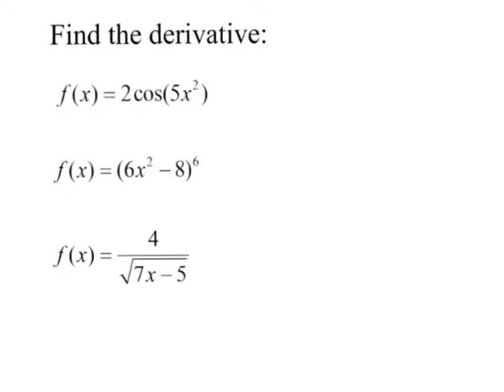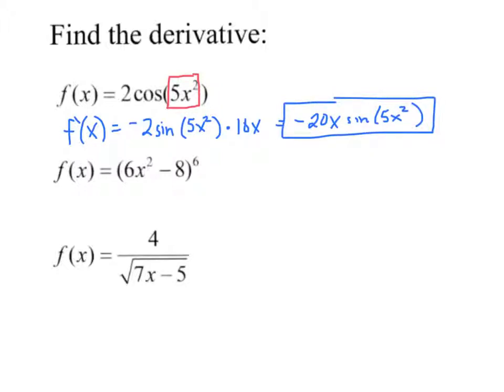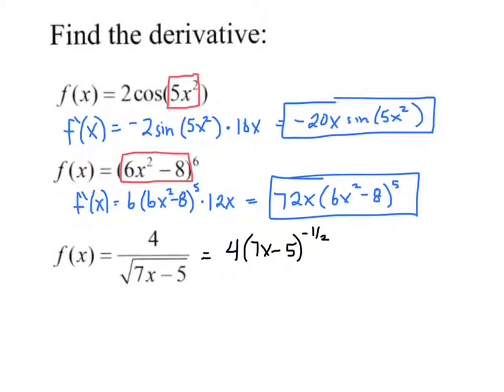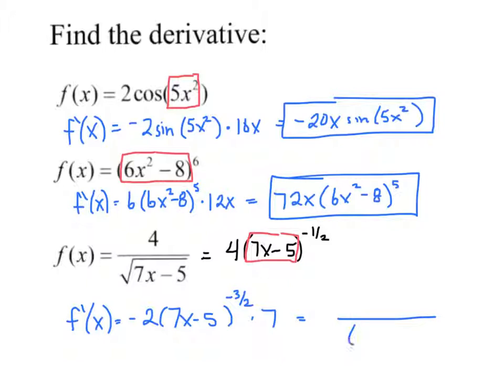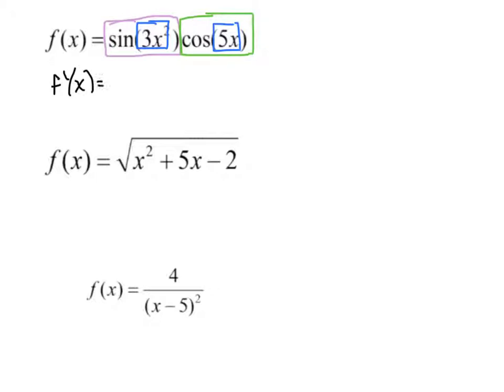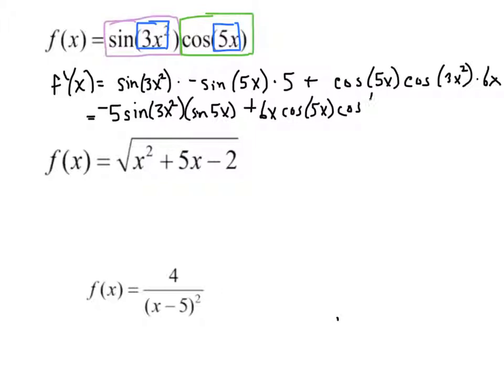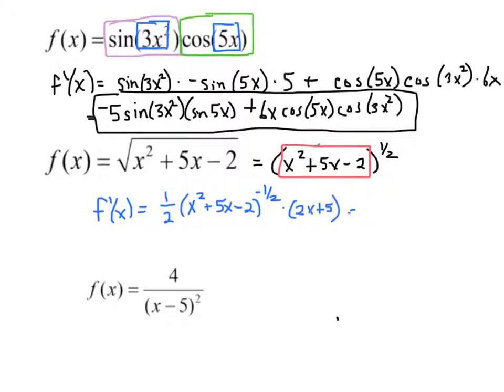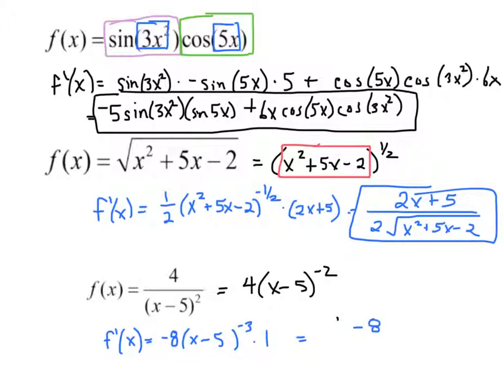Calculus Chain Rule Examples